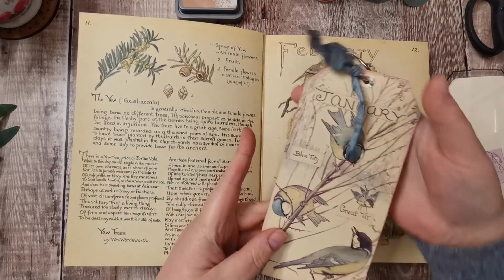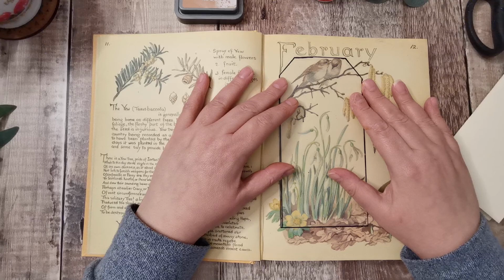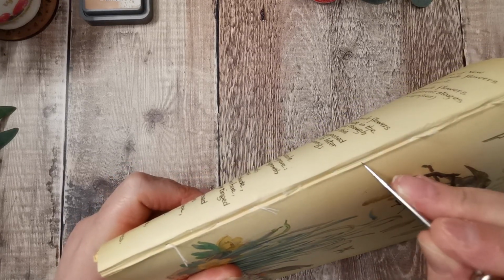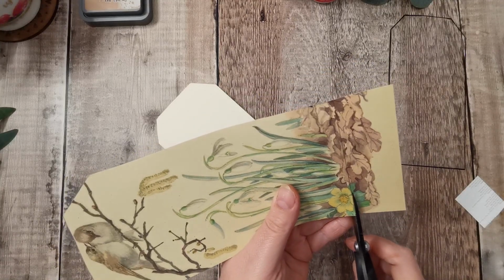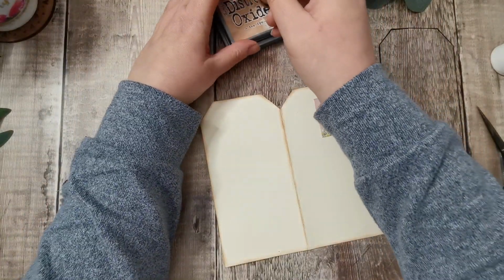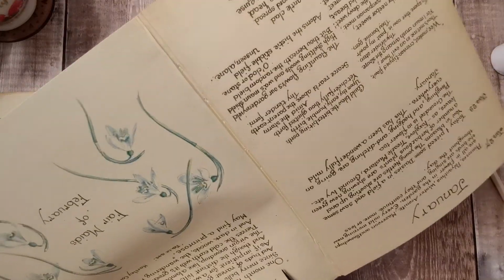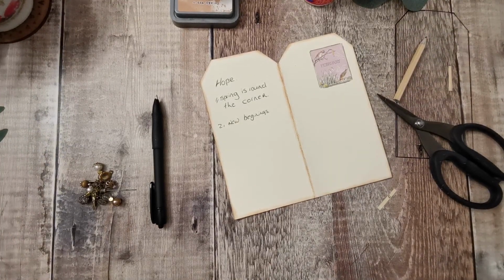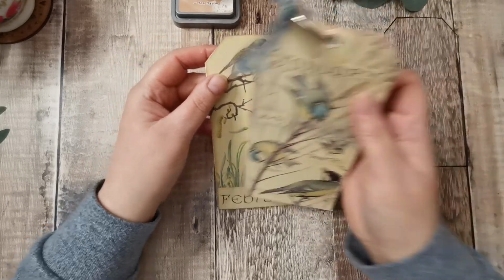Tag Book - Gratitude Journaling - Reflecting on the Month of February - Edith Holden Project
It really does help my videos to get seen and helps my channel to grow.

🌿Amazon Wish List
🌿Mailing address -
Tania Bowmar
4 Valley Road
Kimberley
Nottingham
Ng16 2hl
UK